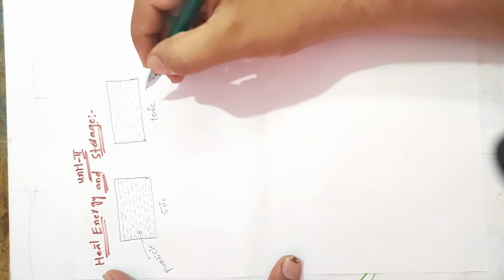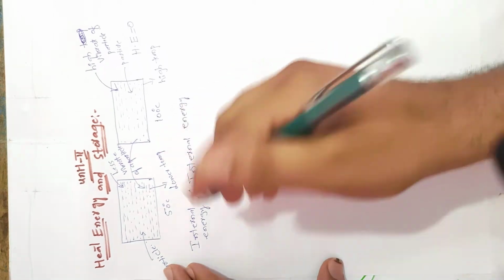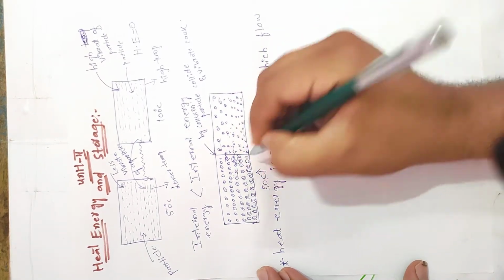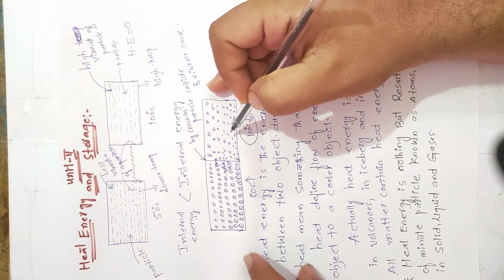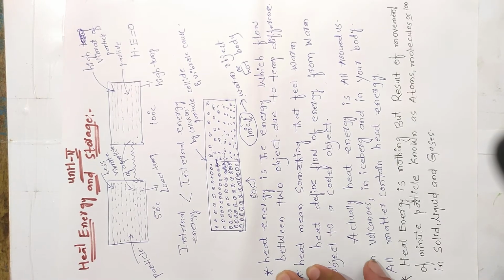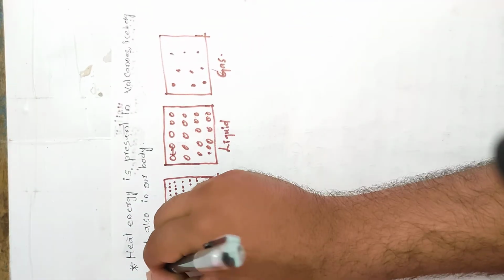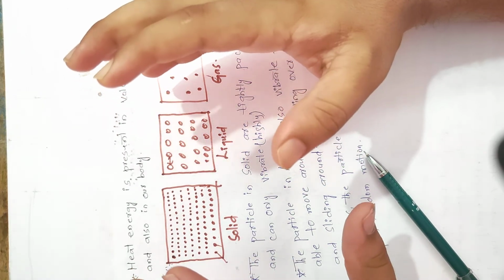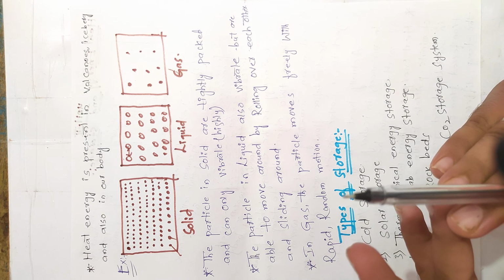LECTURE8:HEAT ENERGY AND STORAGE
HEAT ENERGY AND STORAGE